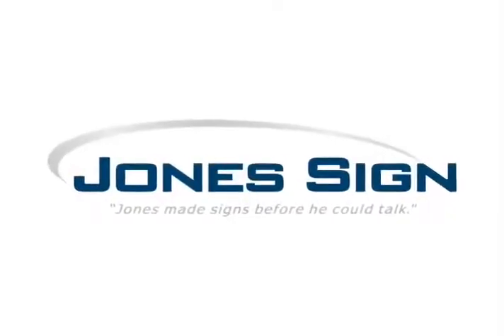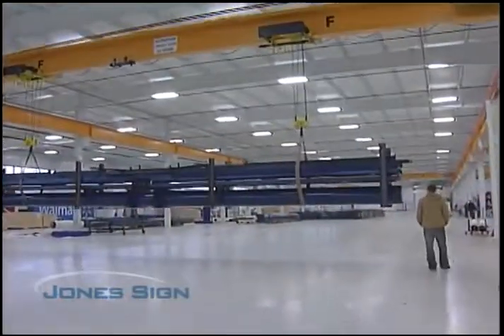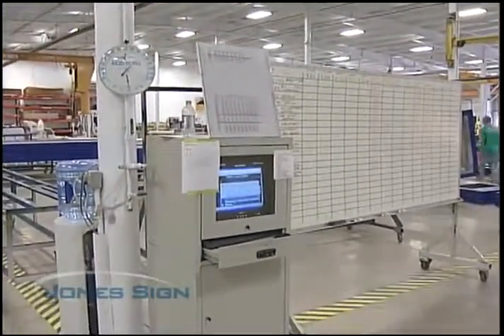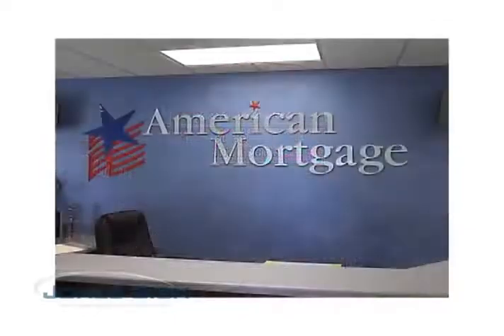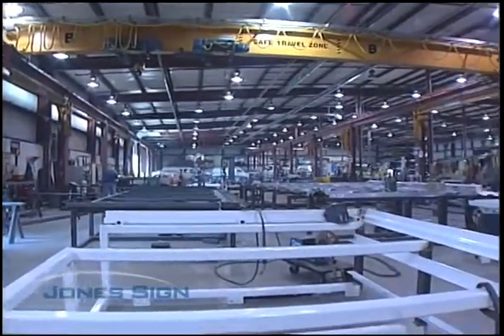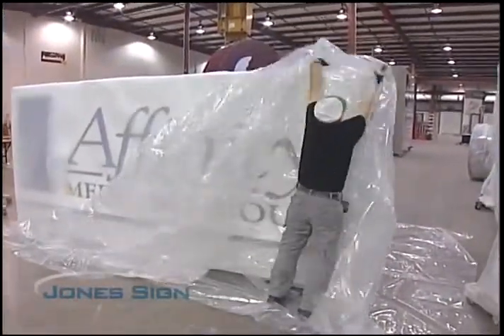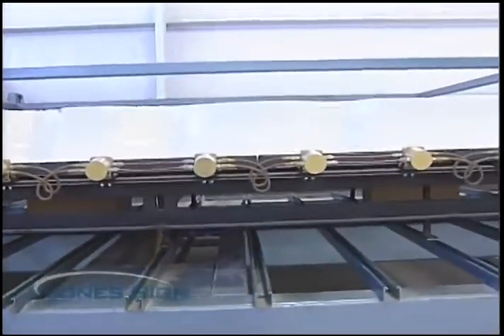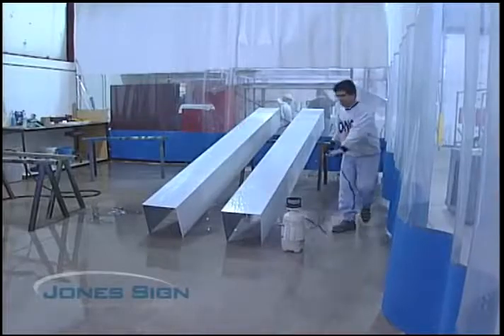Factory tour and history of Jones Sign Company Green Bay, Wisconsin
Jones Sign Company is a national sign manufacturer, sign service and sign installation specialist with a modern, well-equipped 213,000 square foot facility near Green Bay, Wisconsin.